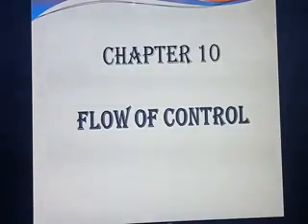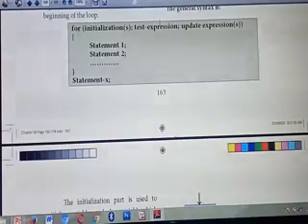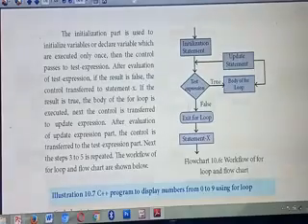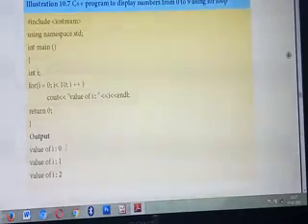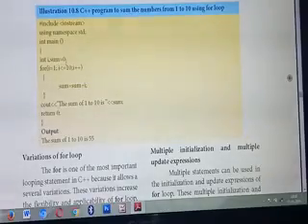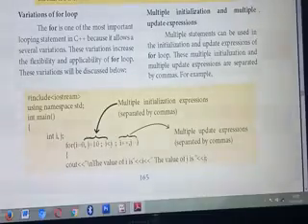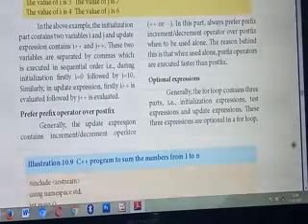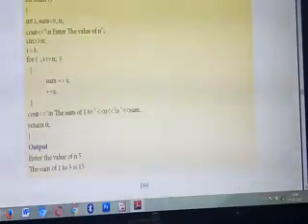Grade XI - CSC || Iteration Statements || Online Class, Bethlahem Matric School.